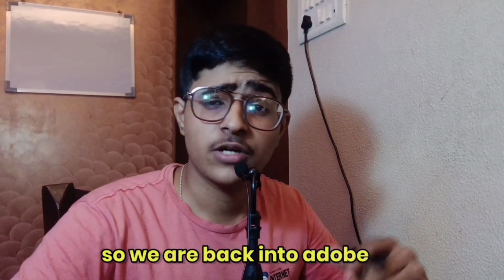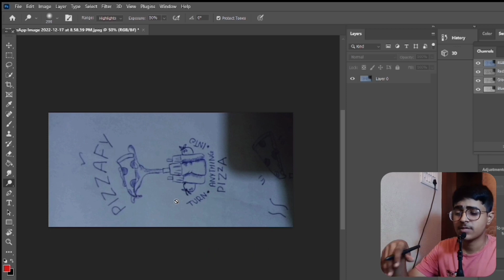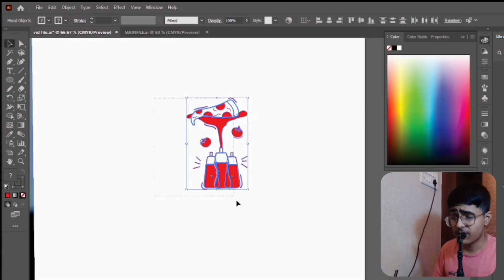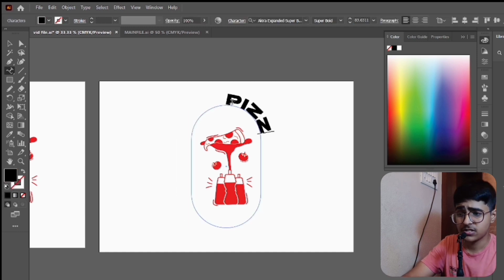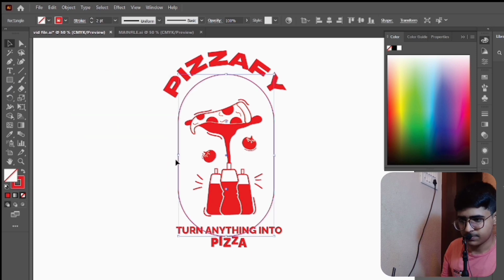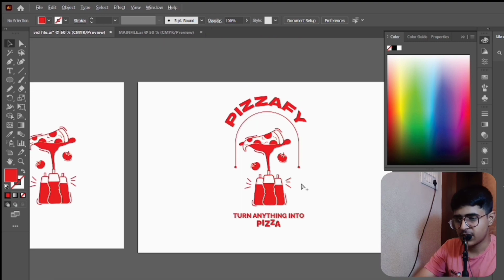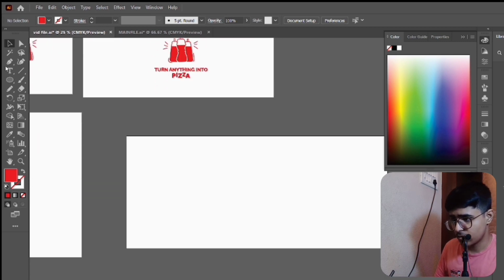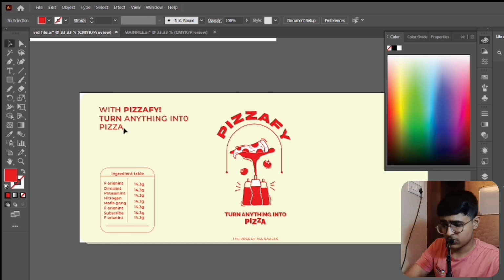Redesiging @Airrack's Pizzafy Sauce Brand !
So recently @airrack launched  Pizzafy a sauce which he claims that
can turn anything into pizza and I liked the Original packaging of the product so much that I thought to Re-Design it My self.

In this video I would be sharing my process of  Re-Branding and Digitizing a sketch from start to finish.

My Setup

(recommendation would be amazon basics)
Studio-(NOT AVAILABLE)

Thumbnail created by- Mukesh Parmar
Edited by- Mukesh Parmar

PEACE